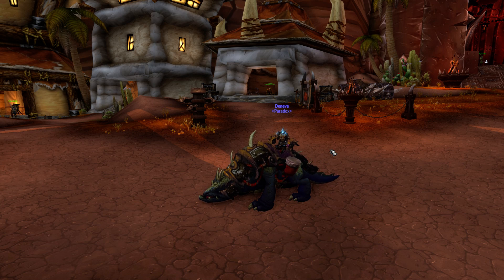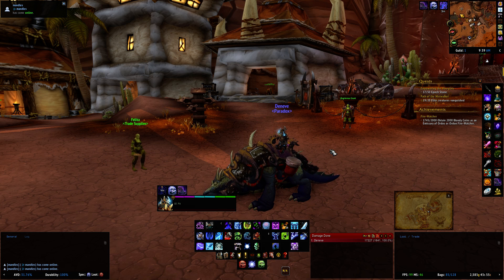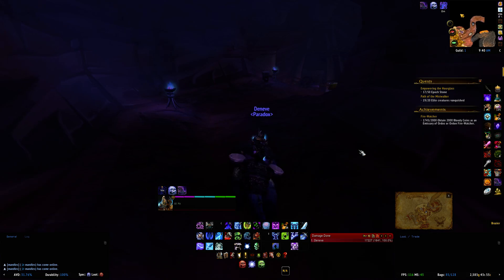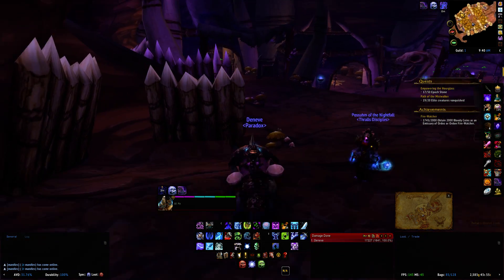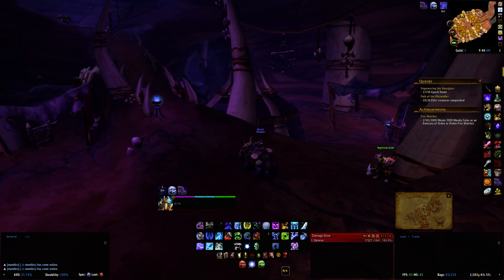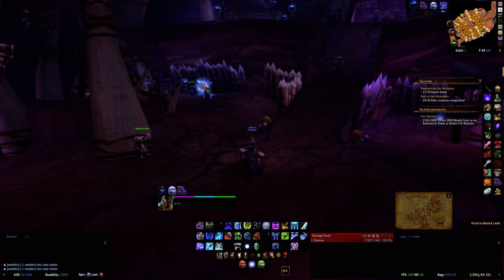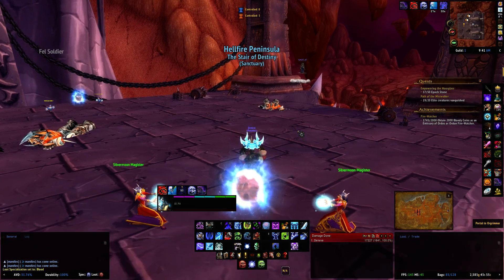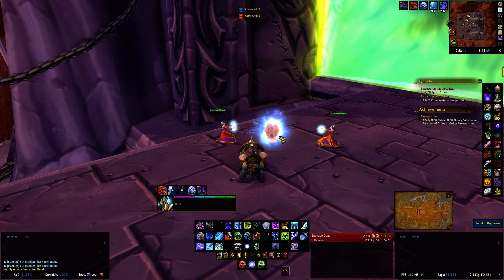World Of Warcraft - How to Reach "Old" Outland / Hellfire Peninsula (Horde)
Hi everyone!

If you have just reached level 58-60, you may be wondering how you reach the old Outlands or Hellfire Peninsula. In this video I show you where a portal is that will take you to it!

Patch 6.0.2